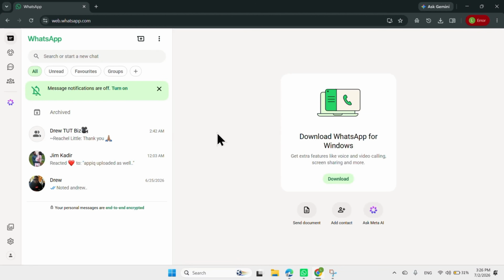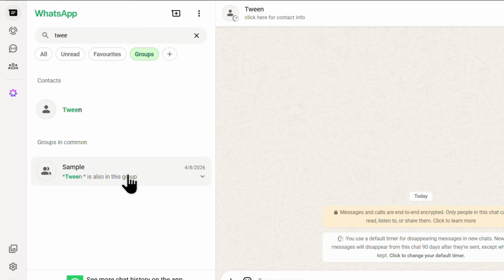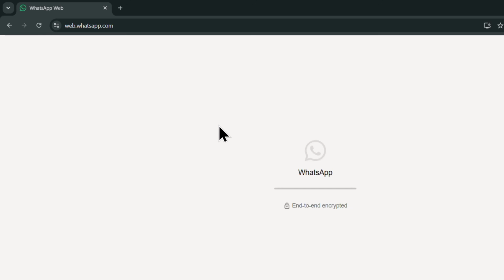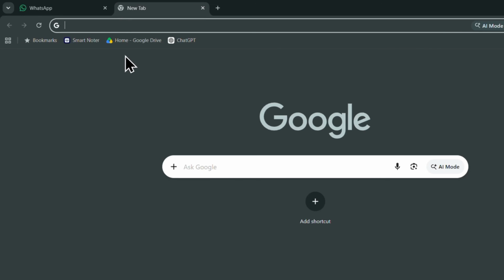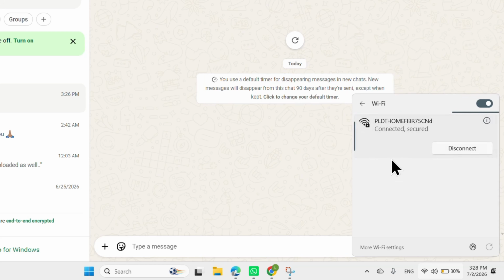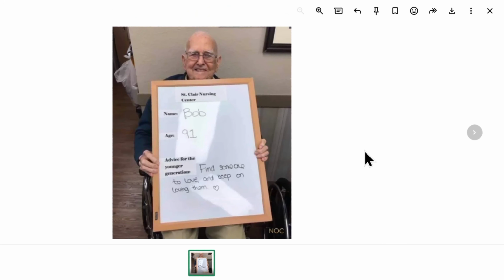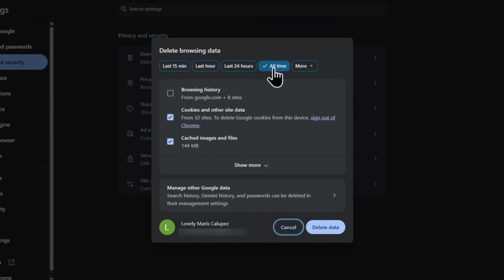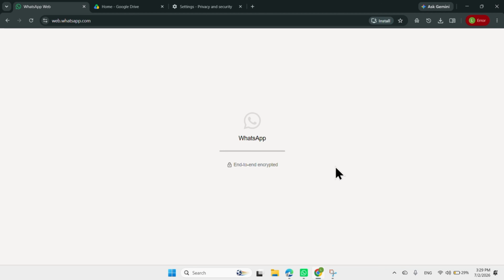How to Fix WhatsApp Web Not Downloading Photos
WhatsApp Web not downloading photos? Learn how to fix WhatsApp Web not downloading photos with this easy step-by-step guide.
If you can't download images from WhatsApp Web or photo downloads keep failing, this tutorial will show you the best solutions to fix the problem.

In this video, you'll learn several proven troubleshooting methods to restore photo downloads in WhatsApp Web. Follow this step-by-step guide to get images downloading normally again.

📌 What you'll learn:

How to check your browser permissions and download settings
How to verify your internet connection and WhatsApp sync
How to update your browser for better compatibility
Additional troubleshooting tips if photos still won't download

This tutorial works with the latest version of WhatsApp Web on Chrome, Edge, Firefox, and other supported browsers.